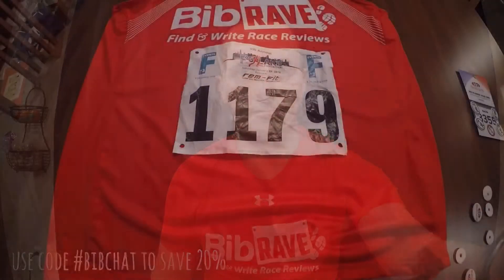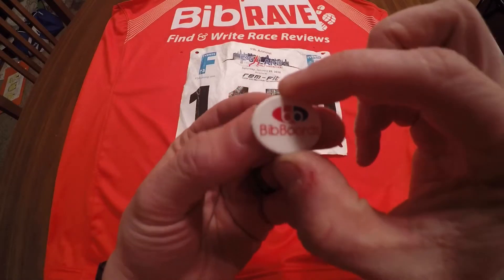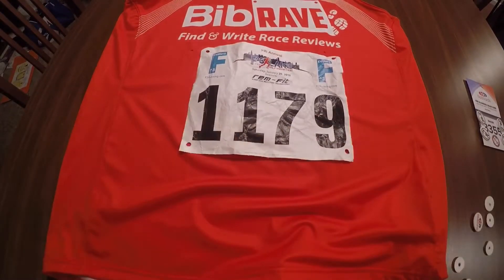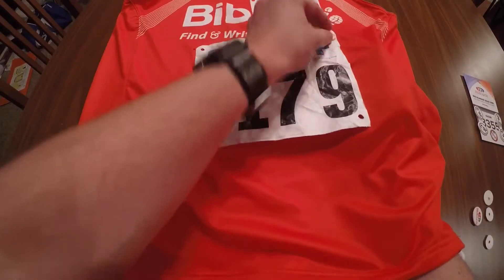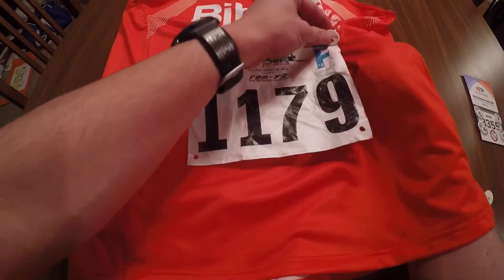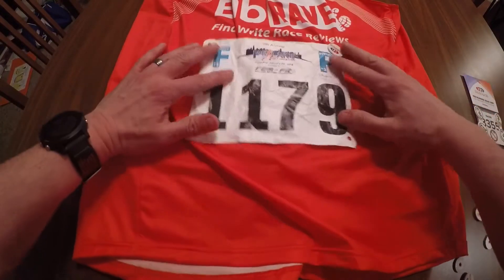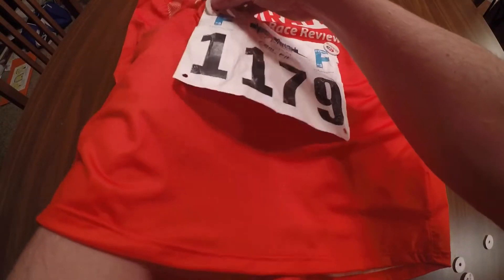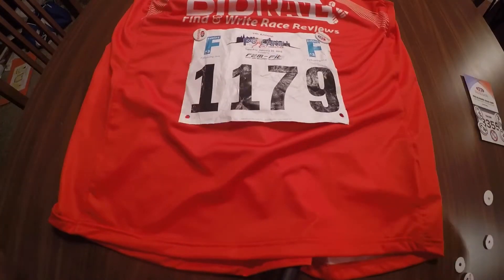Product Review: BibBoards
Tired of your running clothes being ruined by using safety pins for your race bibs?  Give BibBoards a try.  Easy to use and no damage to your clothes!